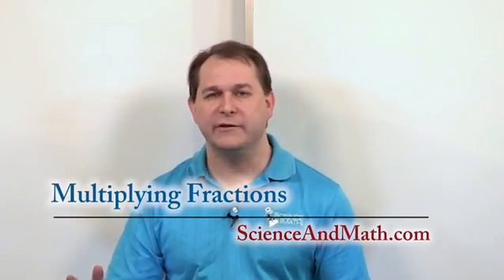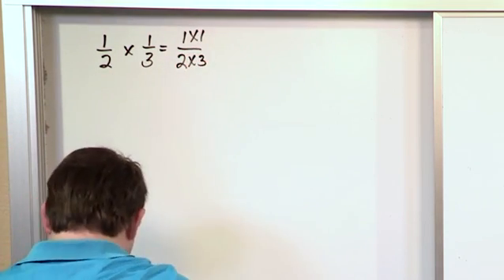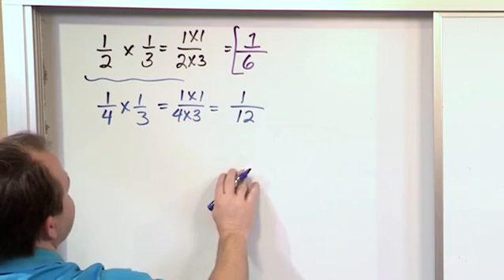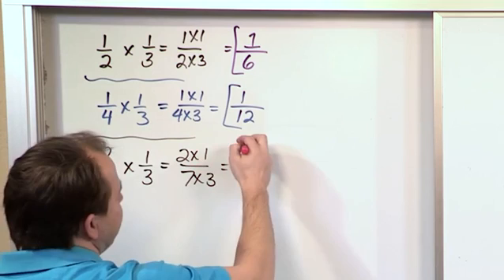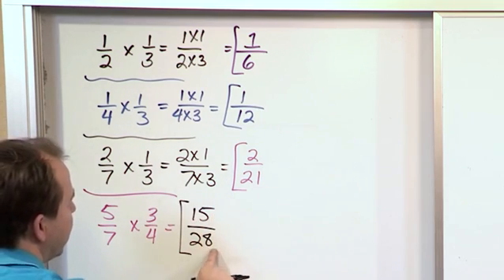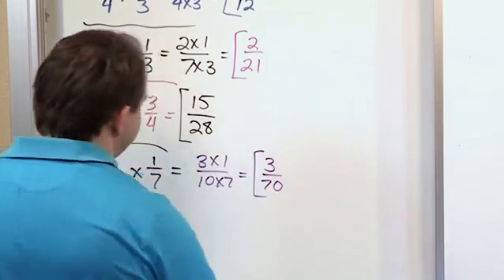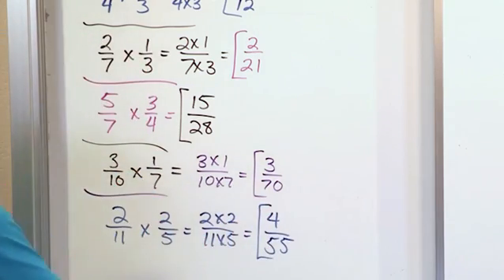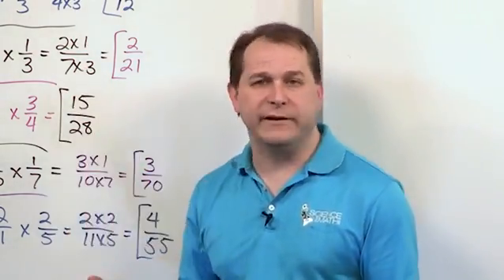Lesson 4 - Multiplying Fractions (5th Grade Math)